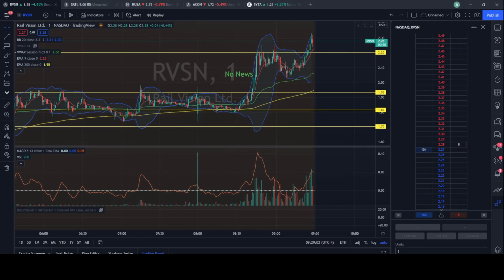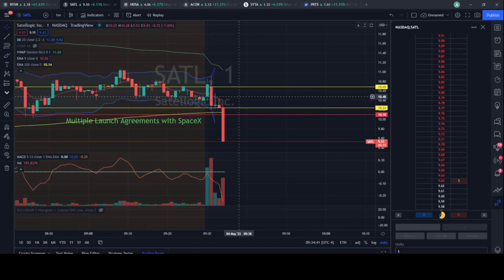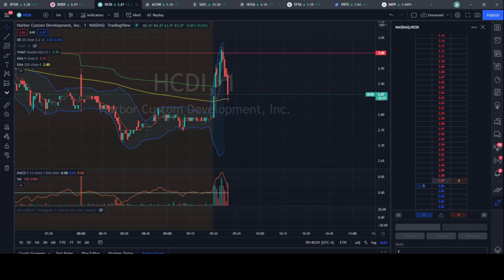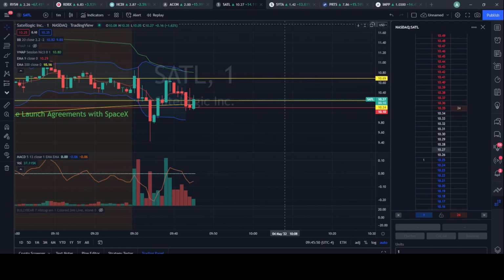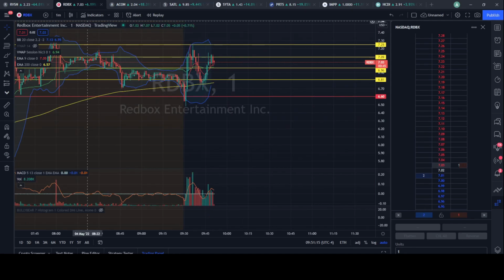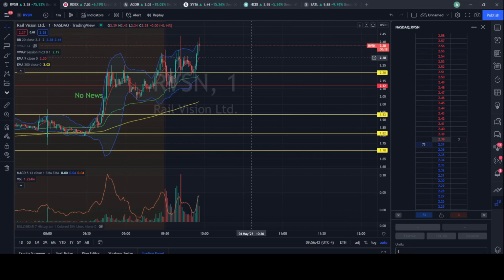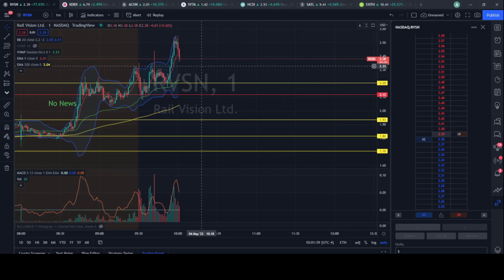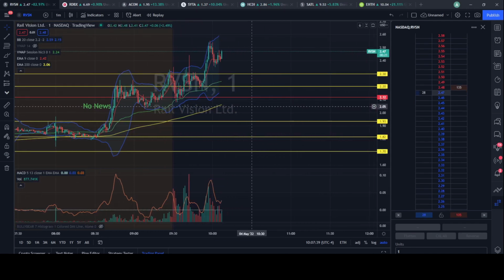Streaming my small cap momentum day trades (May 4th 2022)